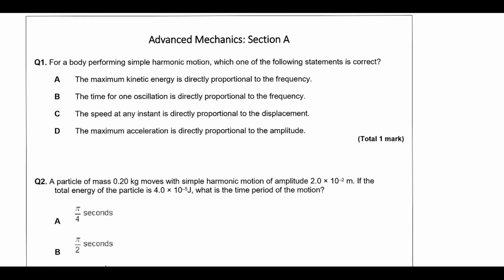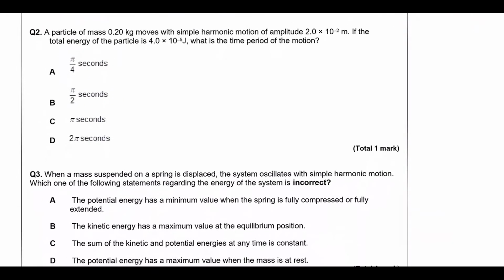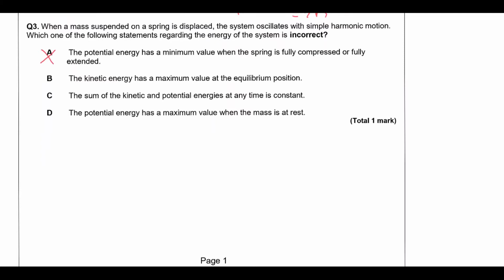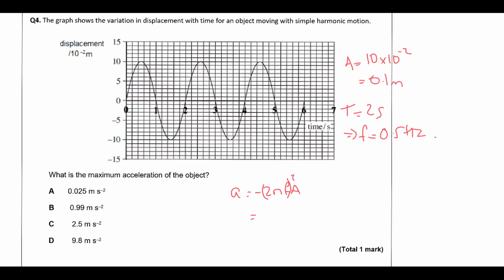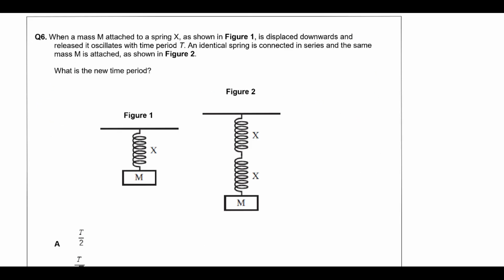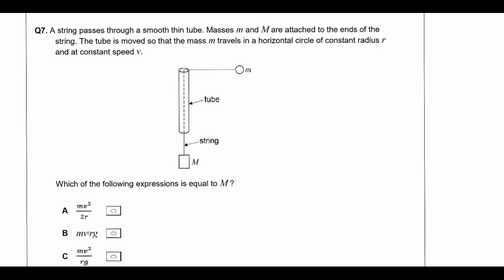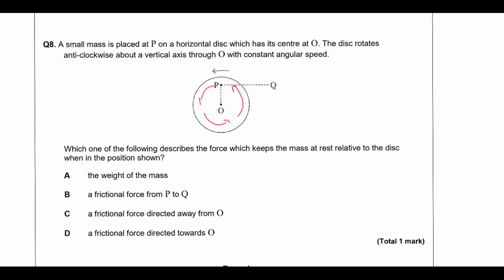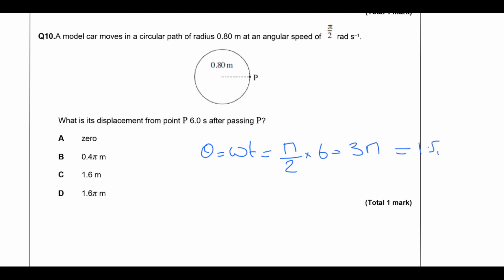A Level Physics: Advanced Mechanics: End of Topic Assessment: Section A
Worked solutions to the Half-Termly Assessment.